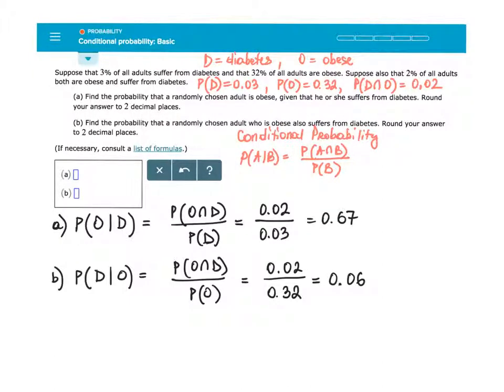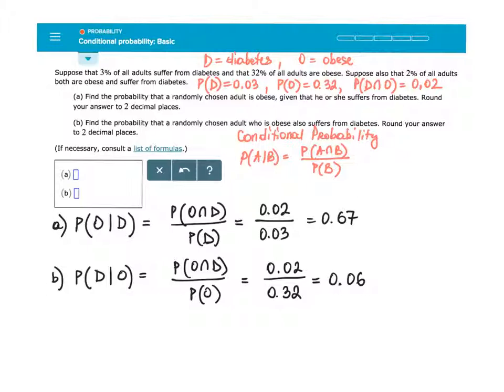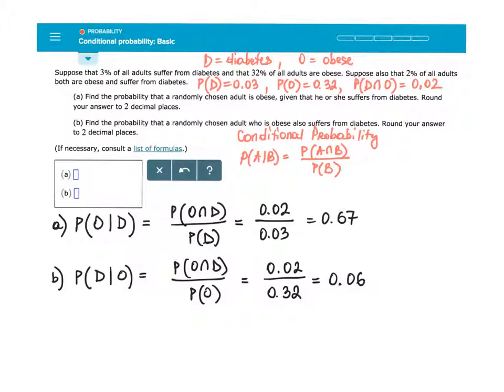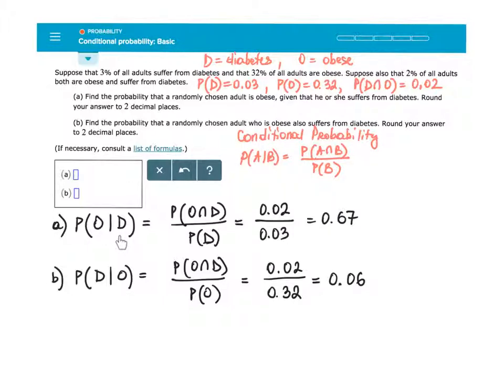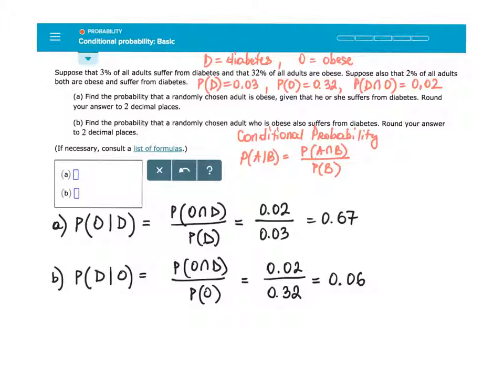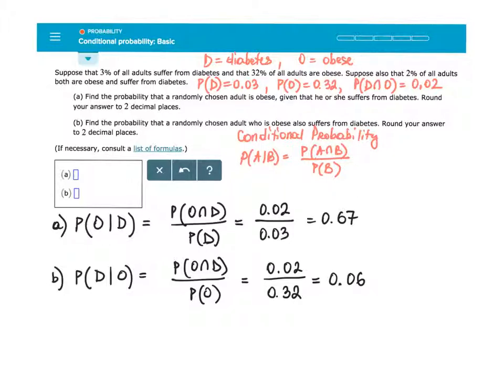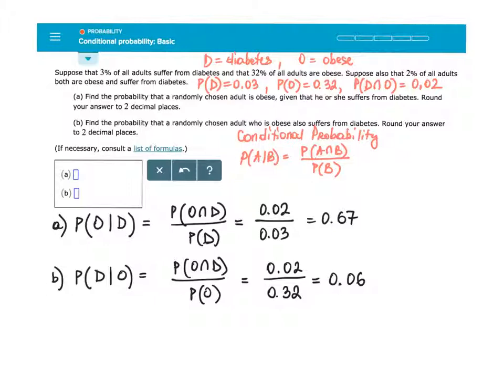Conditional probability, basic, Elementary Statistics in ALEKS